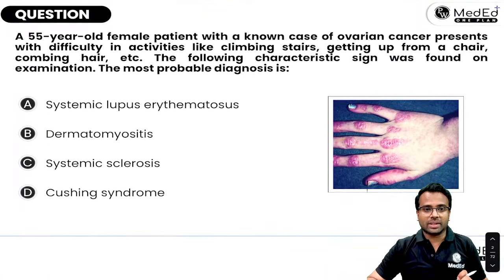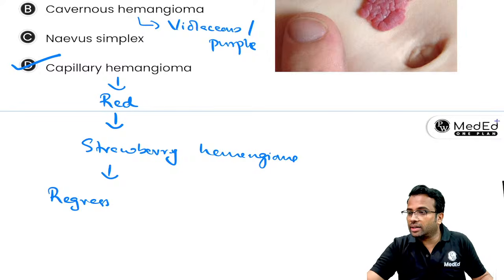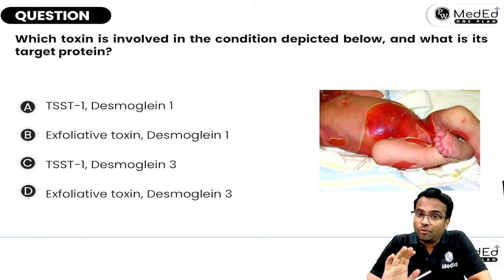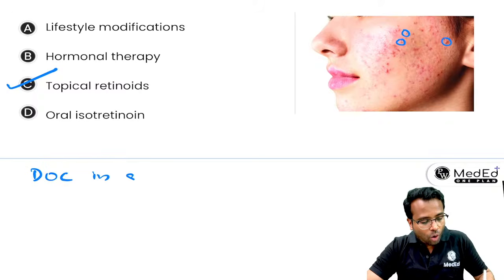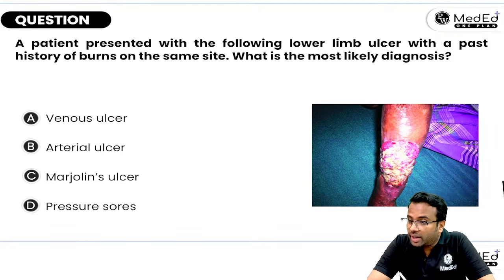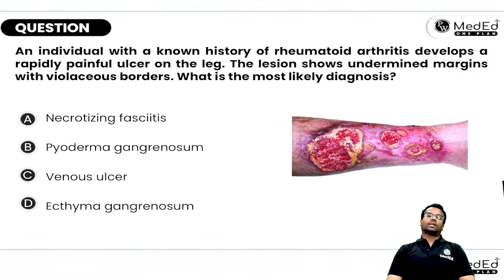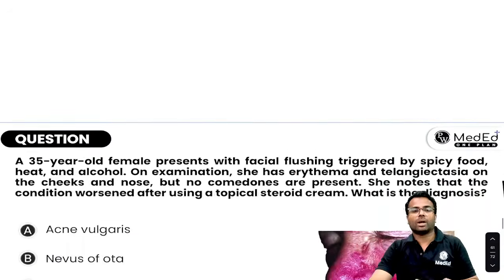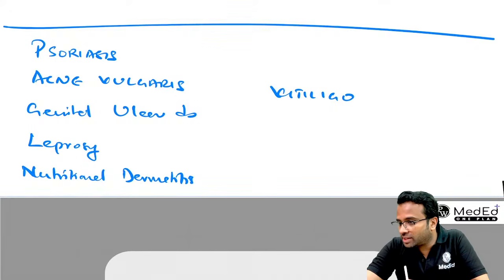FMGE 50 High Yield Questions | Predictor Series | Dermatology | Dr. Jazeer Sir | FMGE 2026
Get your FREE FMGE Predictor Series Dermatology notes !
Fill out the form and access the high-yield questions discussed in the session:

Master Dermatology for FMGE 2026 with Dr. Jazeer Sir in the FMGE Predictor Series! This session covers the most important, high-yield Dermatology topics frequently tested in FMGE, including Psoriasis, Leprosy, Vesiculobullous Disorders, STDs, Dermatological Signs, Pigmentary Disorders, and Image-Based Questions. Dermatology remains a scoring subject in FMGE and contributes regularly asked questions in the exam. (DMA Edu)

 Topics Covered:
Psoriasis & Lichen Planus
Leprosy & Lepra Reactions
Pemphigus Vulgaris vs Bullous Pemphigoid
STDs & Genital Ulcers
Dermatological Signs (Nikolsky, Auspitz, Koebner)
Pigmentary Disorders
Fungal Infections & Dermatophytosis
Image-Based Dermatology Questions
FMGE PYQ-Based Concepts
This FMGE Predictor Series is designed to help FMGE 2026 aspirants identify the most important topics, revise efficiently, and maximize their scores.

Perfect For:
FMGE 2026 Aspirants
Foreign Medical Graduates
MBBS Students
FMGE Repeaters
Last-Minute Revision

00:00 Introduction & Dermatomyositis (Gottron's Papules)

04:13 Bullous Impetigo & Pediatric Skin Conditions

08:23 Herpes Zoster (Shingles) Management & Psoriasis Identification

12:34 Capillary Hemangioma & Acne Vulgaris (Primary Stage)

16:51 Lichen Planus & Secondary Syphilis

21:08 Urticaria Management & Biologics in Dermatology

25:25 Staphylococcal Scalded Skin Syndrome (SSSS) & Contact Dermatitis

29:43 Condyloma Acuminata (HPV) & Dermatophytosis Treatment

34:00 Tinea Capitis vs Other Tinea Infections – Drugs of Choice

38:18 Facial Acne Treatment & Tinea Incognito

42:35 Malignant Melanoma (ABCDE Criteria)

46:52 Acneiform Eruptions & Drug-Induced Skin Reactions

51:10 Marjolin's Ulcer (SCC on Burn Scars)

55:27 Herpes Labialis & Primary Syphilis

59:44 Lymphogranuloma Venereum (LGV) & Chlamydia Serovars

1:04:02 Lepra Reactions (Type 1 & Type 2) Management

1:08:19 Chickenpox (Varicella) & Pyoderma Gangrenosum

1:12:37 Pemphigus vs Pemphigoid (Blistering Disorders)

1:16:54 Scabies (Burrows) & Kerion Treatment

1:21:11 Donovanosis, Pityriasis Rosea & Conclusion